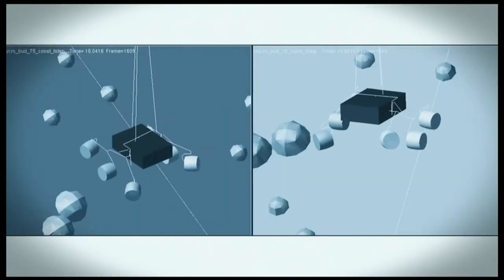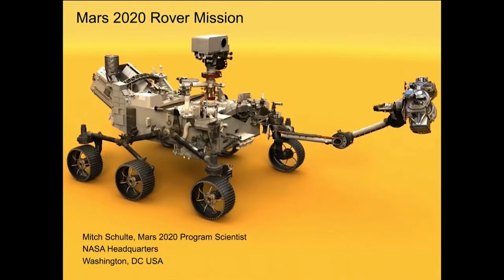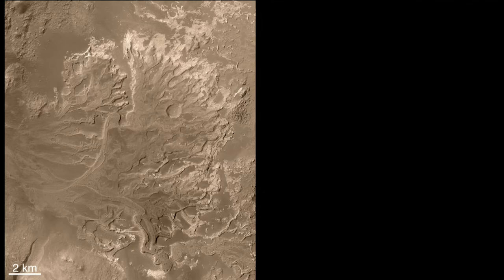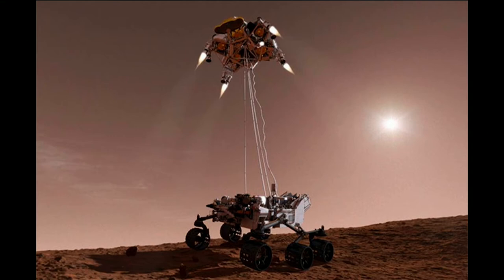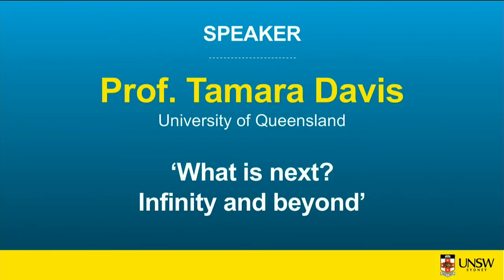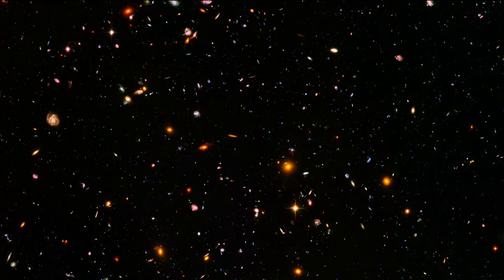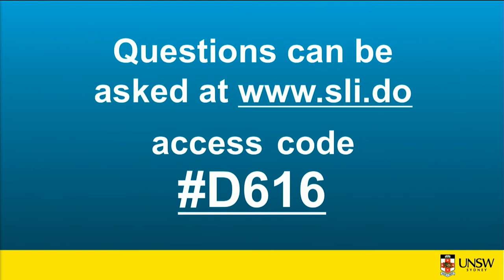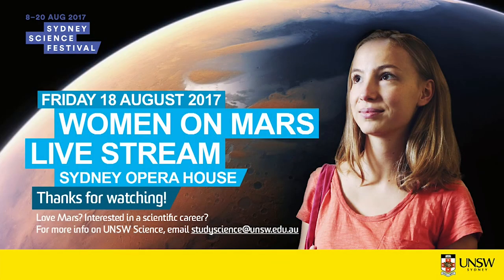Women on Mars session 2: Lift-off to Mars and beyond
'Lift-off to Mars and beyond'
Friday 18 August, 1.30pm

Speakers:
Dr Mitchell Schulte: A program scientist with the Mars Exploration Program at NASA Headquarters in Washington.
Professor Tamara Davis: University of Queensland cosmologist investigating the mysterious dark energy and dark matter in the universe.

Event MC: Marisa Cardoso: UNSW Science Marketing and Communications Manager.

Topics:
· Dr Mitchell Schulte – ‘Houston, we don’t have a problem – Successfully landing on mars’
· Professor Tamara Davis – ‘What’s next? To infinity and beyond’